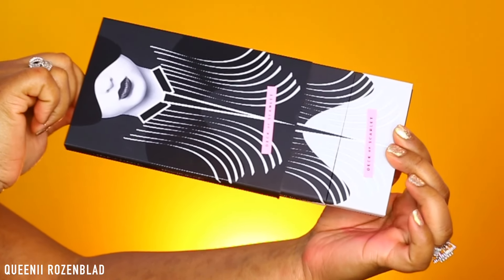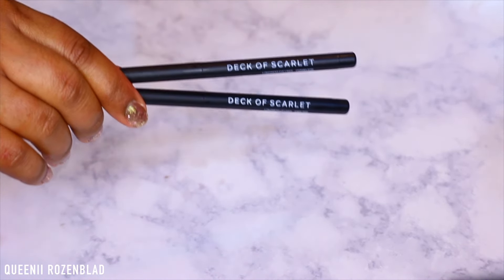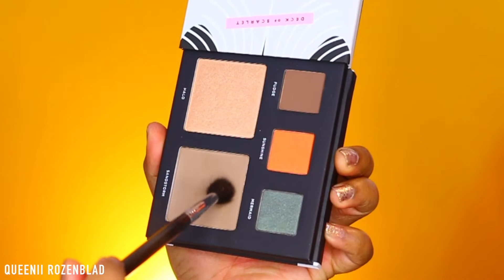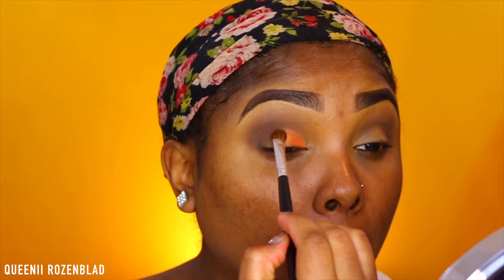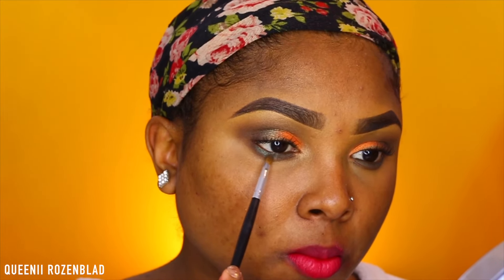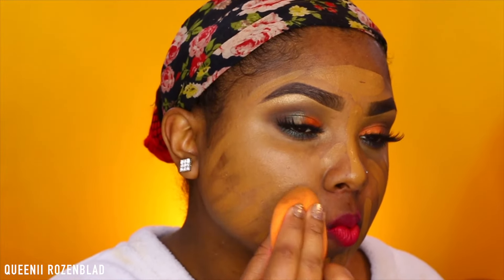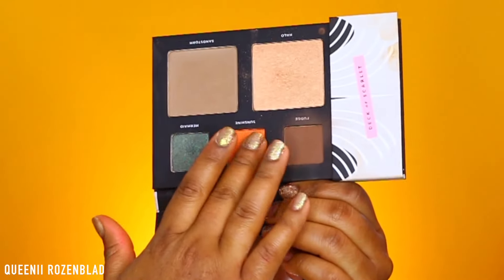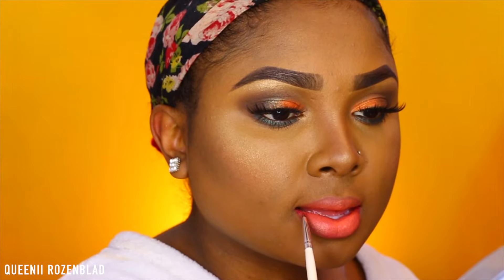Deck Of Scarlet Tutorial - Review / Evon Waheb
Tool I use to apply lashes

FACE BRUSH I USE TO KEEP MY SKIN SMOOTH :
▷MY filming equipment  :

(affordable lighting) -
Ring light:
 Umbrella lights :

Lense I use :